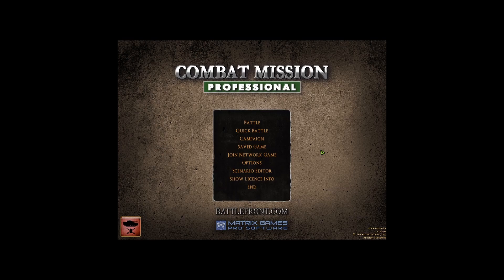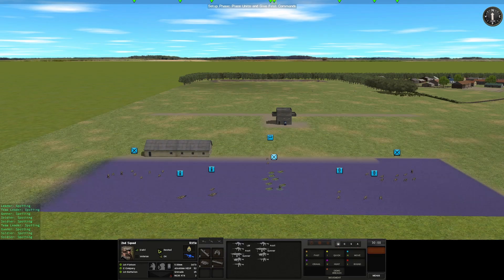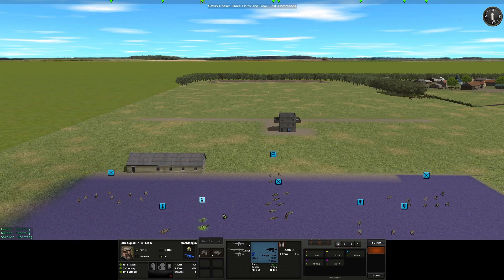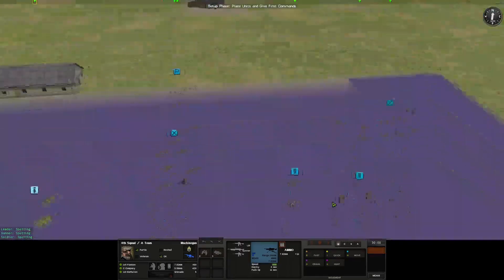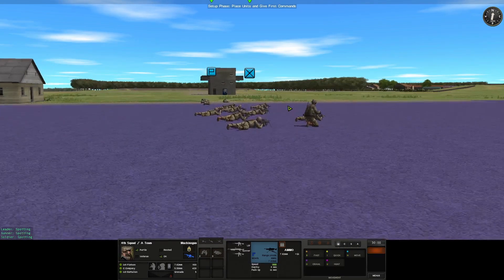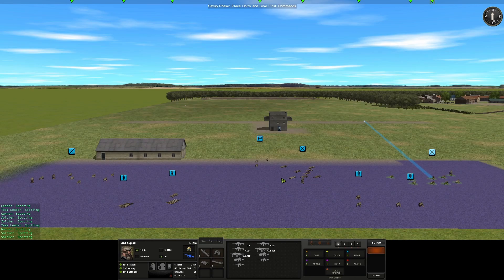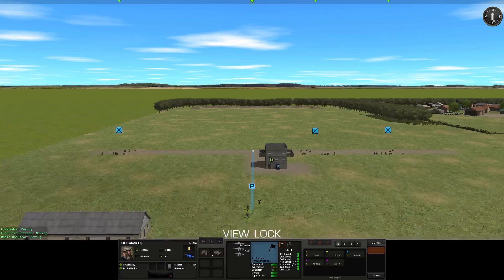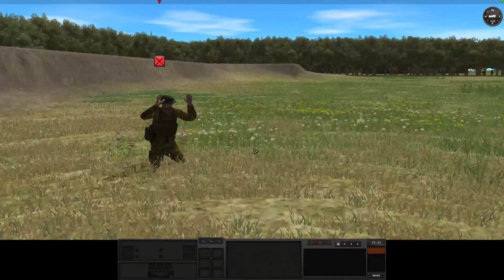Combat Mission Pro Controls Introduction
An introduction to the basic controls for using Combat Mission Professional simulation software.

Combat Mission Professional is developed by Battlefront.com and sold by Matrix Games/Slitherine Software UK Ltd. Commercial versions of the same game engine are available through Battlefront.com and on Steam. CM Shock Force 2, CM Black Sea, and CM Cold War, are commercial games with prebuilt scenarios set in somewhat modern militaries.